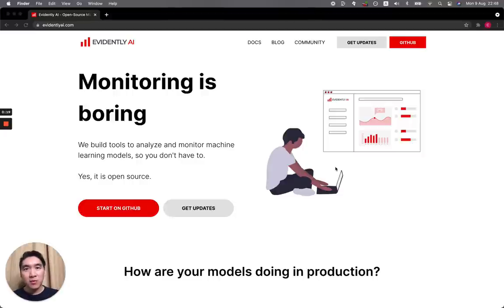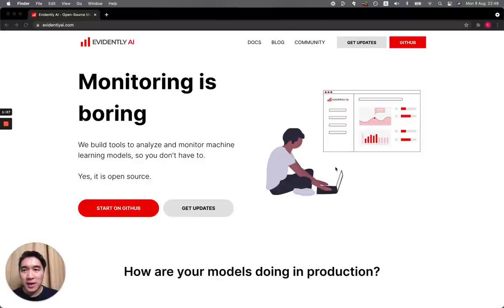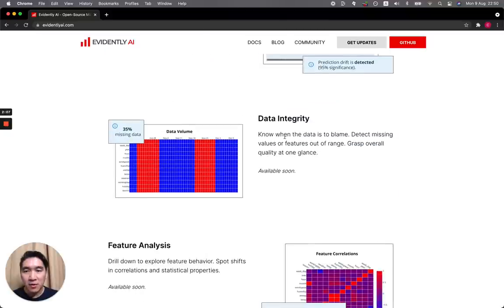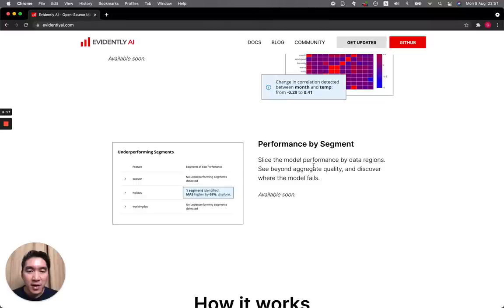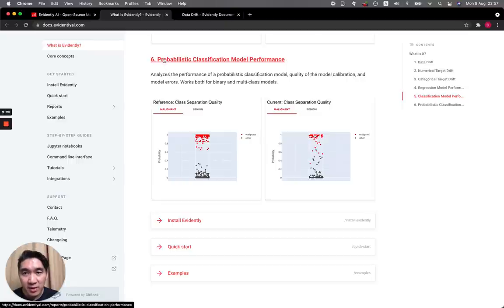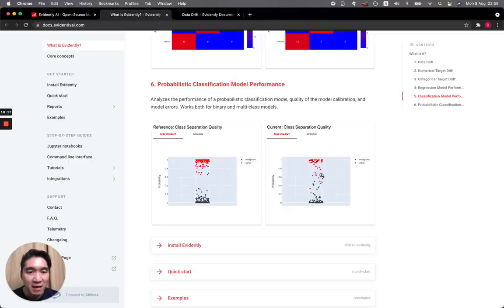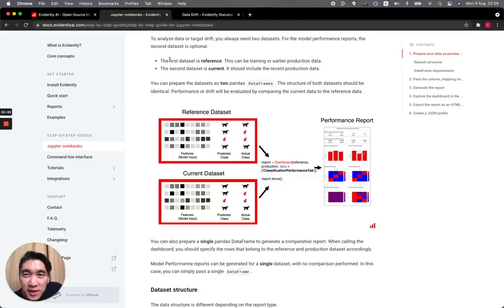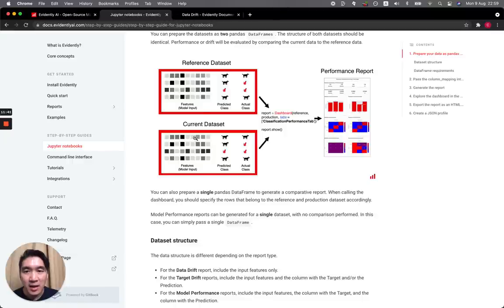How to Monitor Machine Learning Models (Evidently AI)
In this video, I will provide a walkthrough on how to use this free and open source Python library known as Evidently AI to monitor your machine learning models. Particularly, I will show how you will be able to visualize model performance and identify potential data drifts. Why monitor your machine learning models? Because you can gain insights on what breaks your model (e.g. problematic features?).